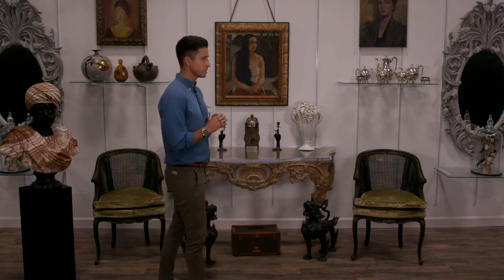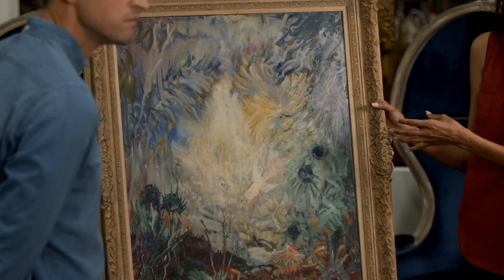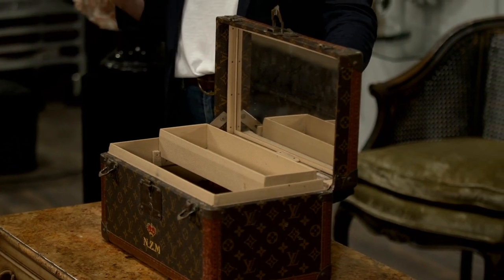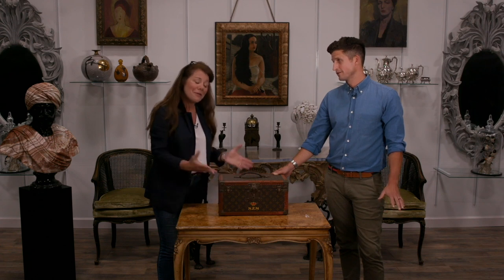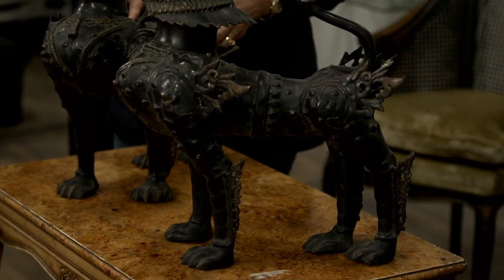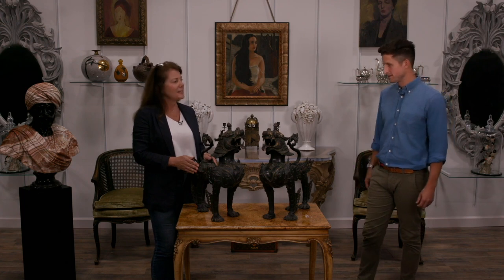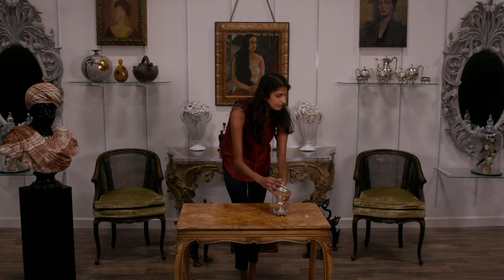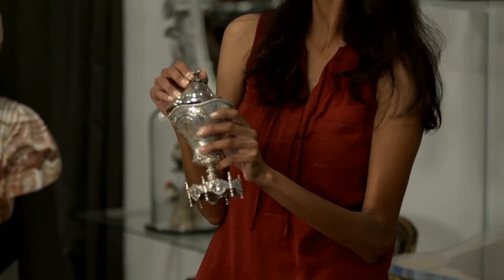EBTH Brad Boles Collection Live Preview Stream - August 2020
Visit ebth.com to see more of the uncommon.